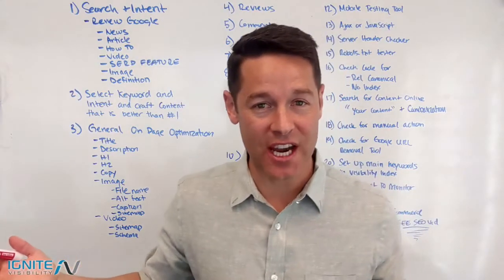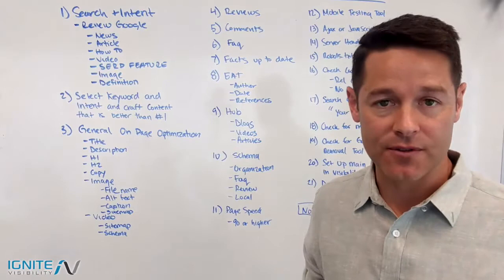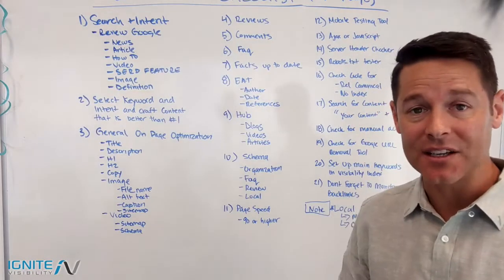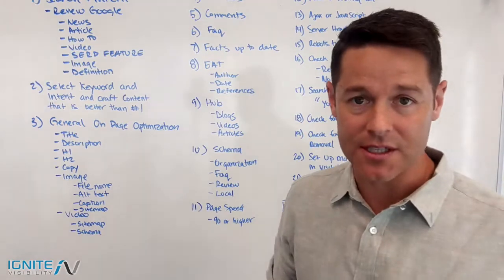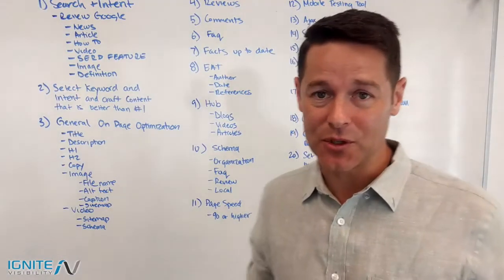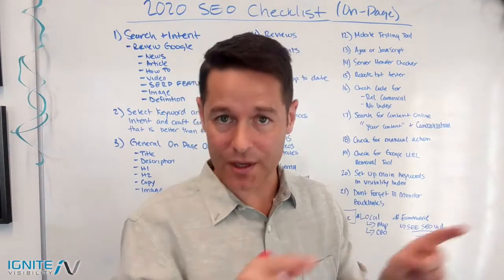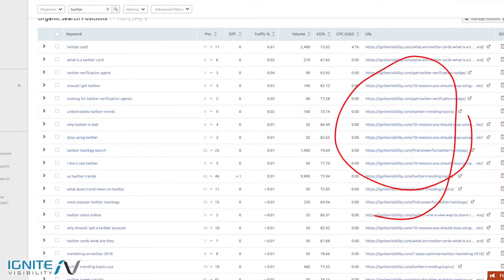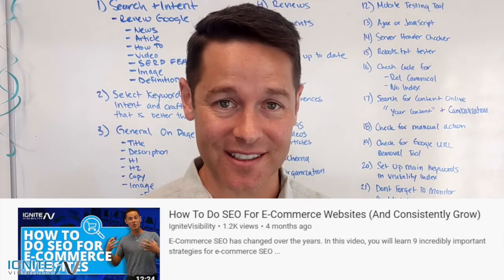21 Point On Page SEO Checklist Rank #1 In 2020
New on-page SEO checklist for 2020! In this video, I’m giving you the perfect 21 point on-page SEO checklist for 2020. And for more info to help try this: